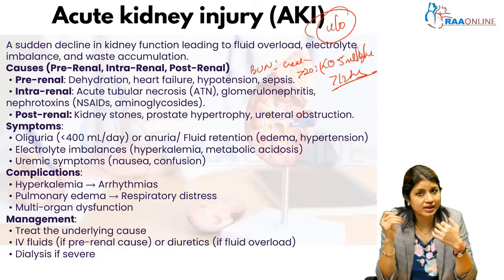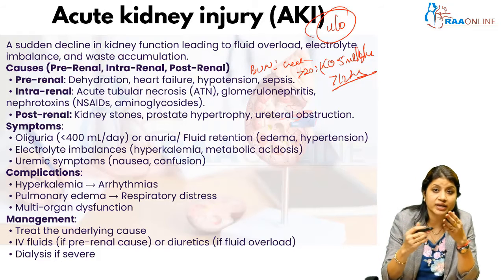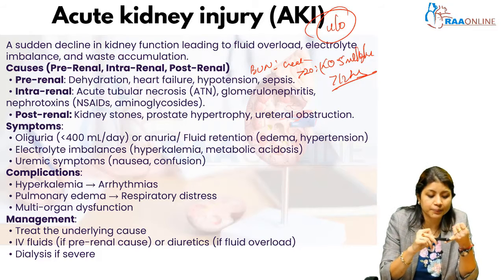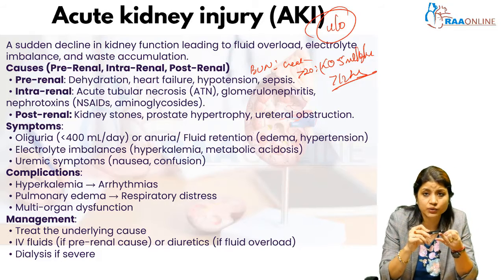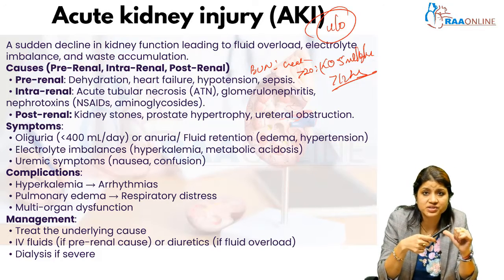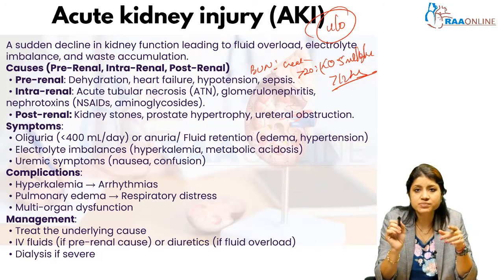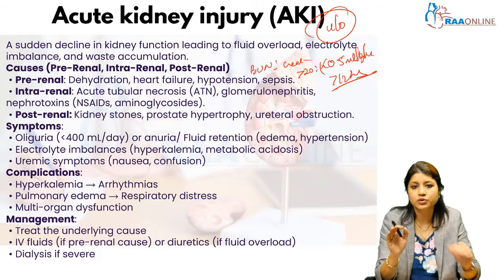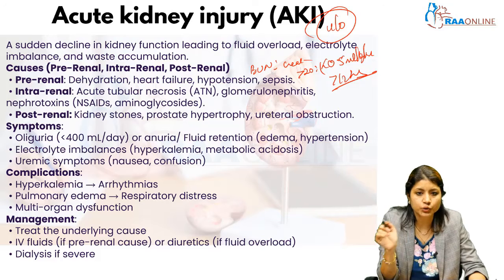Comprehensive Critical Care Medicine | Normal physiology of renal system | Raaonline